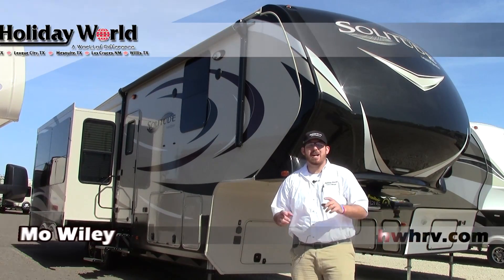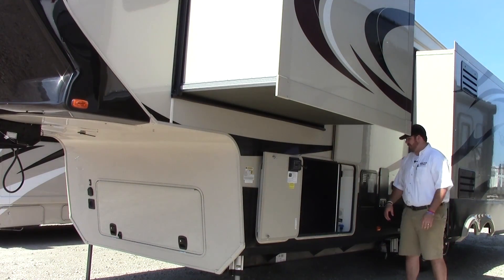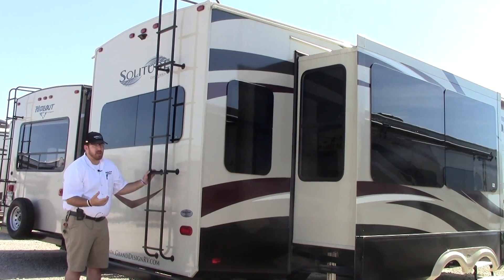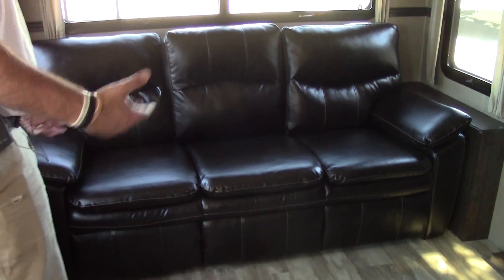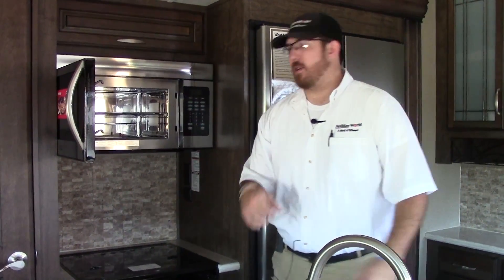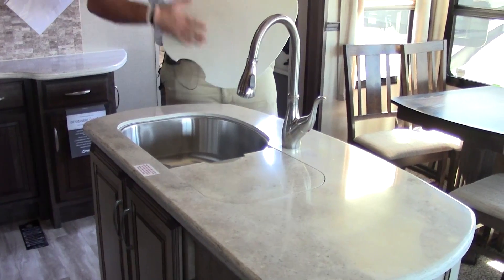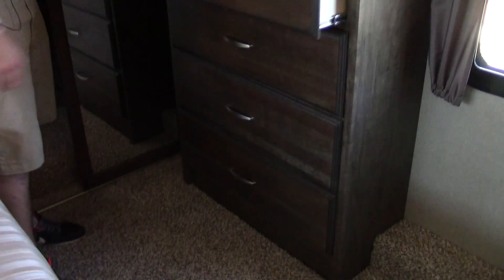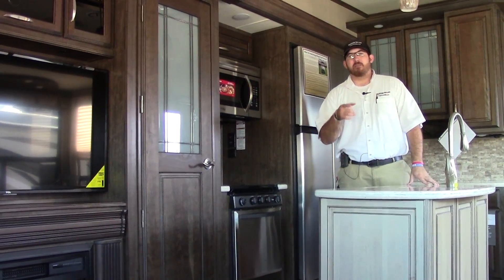New 2016 Grand Design Solitude 321RL Fifth Wheel RV - Holiday World of Houston & Las Cruces